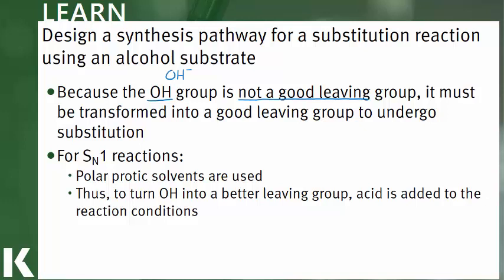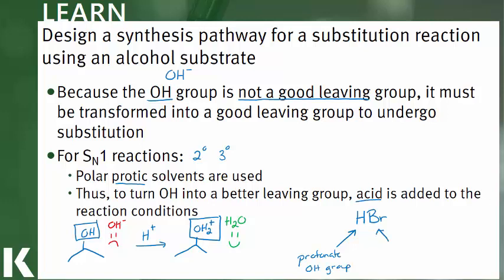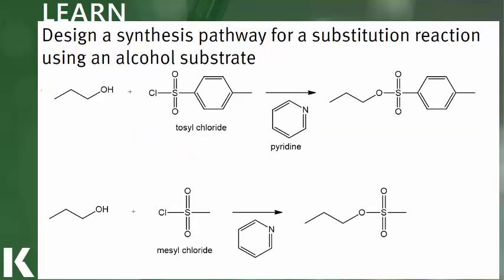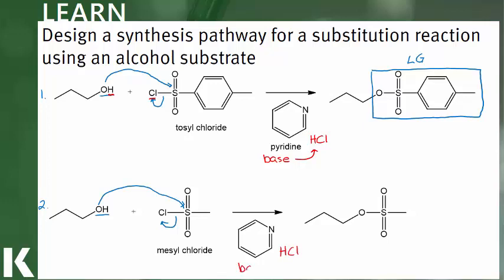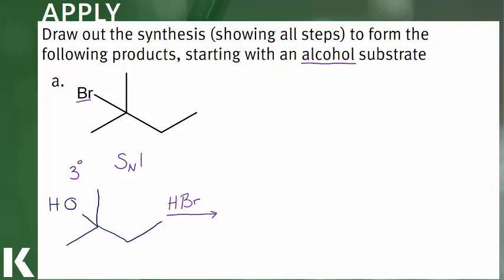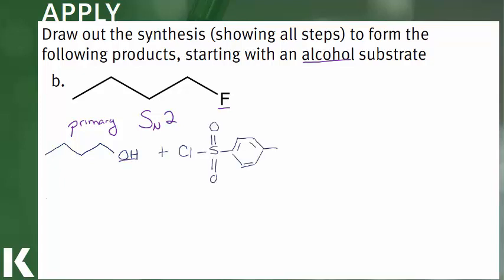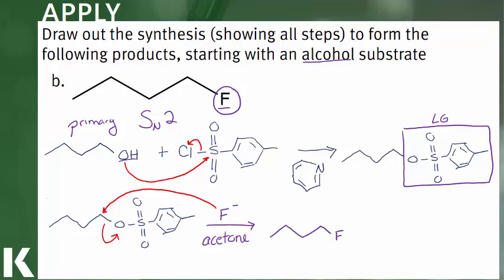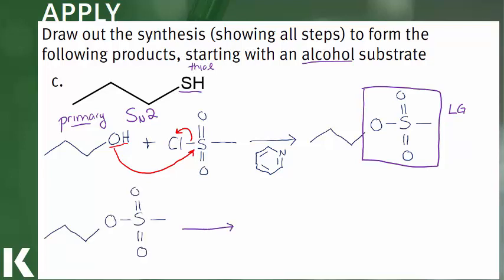Organic Chem Review: Designing Synthesis Pathway for a Substitution Reaction | Kaplan MCAT Prep